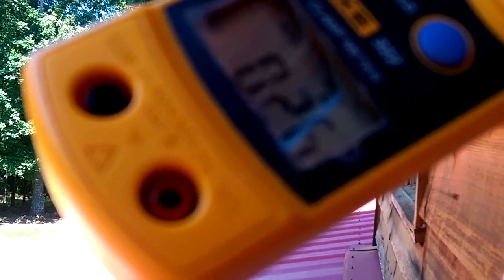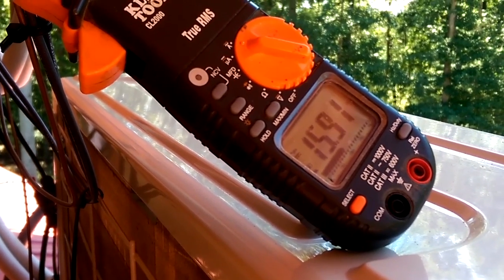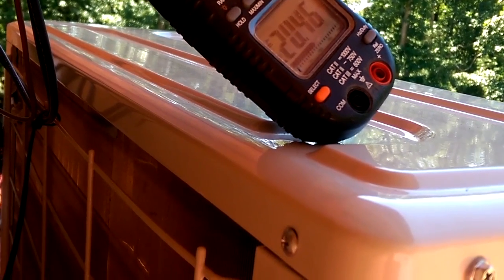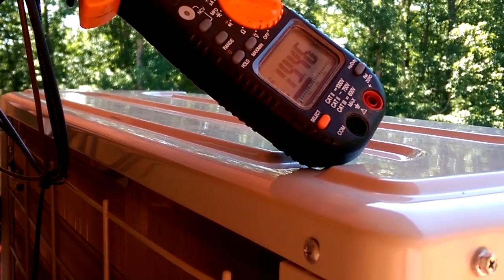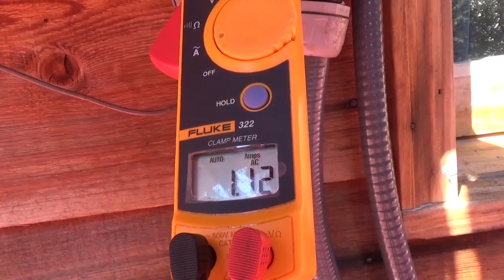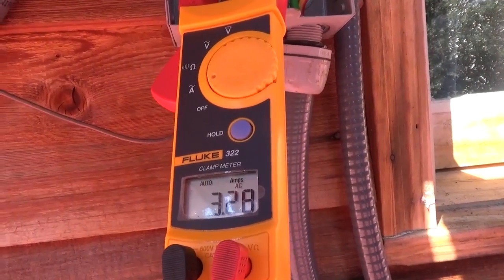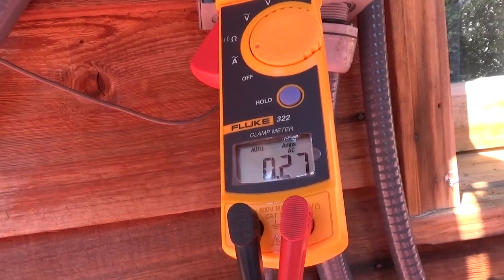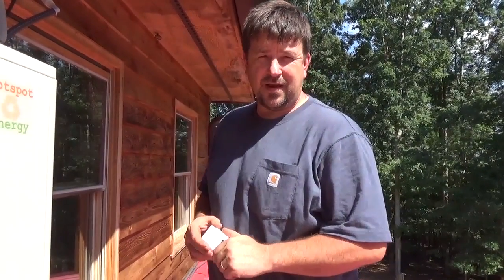Solar AC Part3 ECO MODE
Further insights into the Solar AC mini Split.  Using the PV/ Solar ECO mode minimizes the power usage from the grid to about 65 watts!  I really like this mode as it is almost totally free cooling on a sunny day.